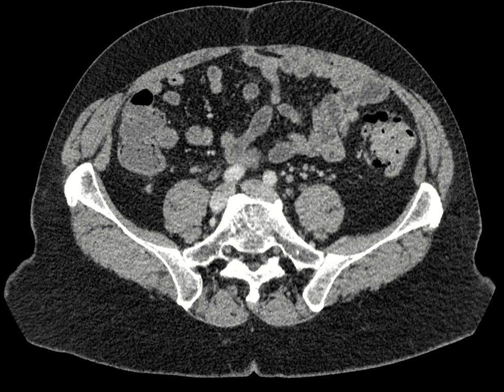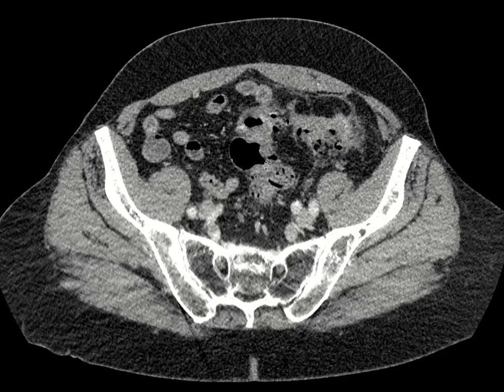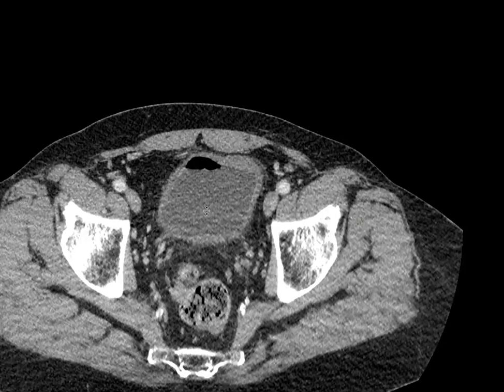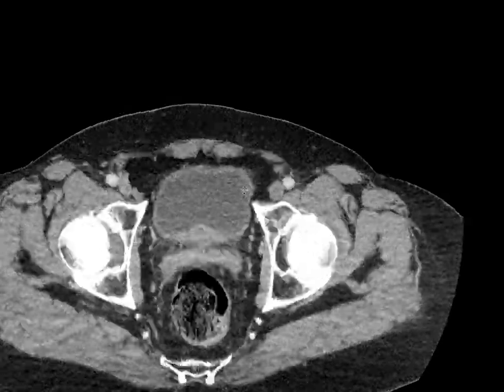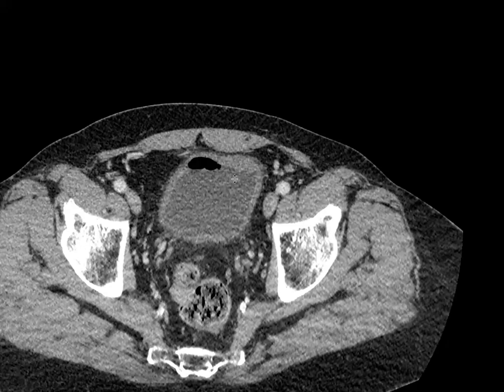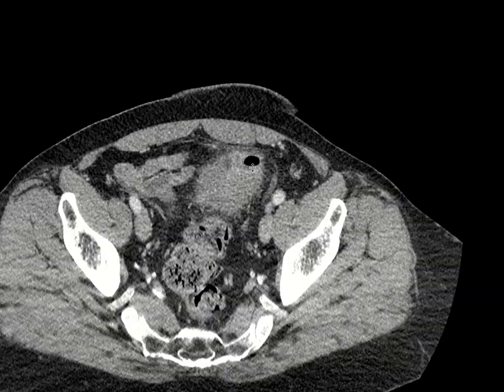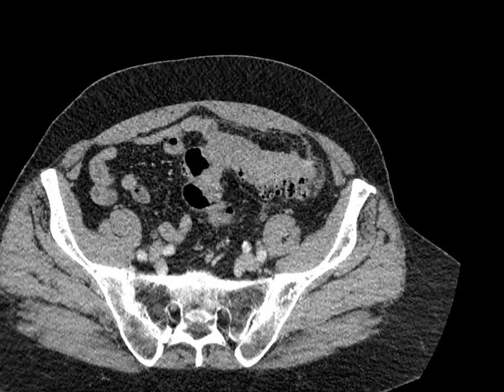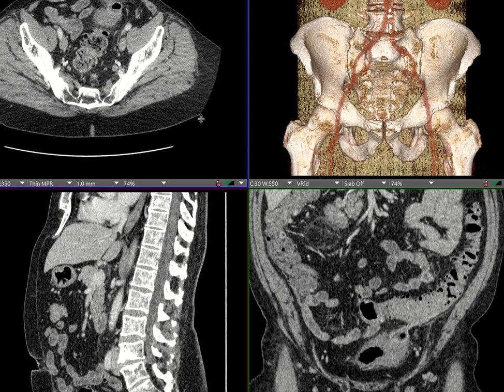Colovesical fistula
Colovesical fistula on CT.